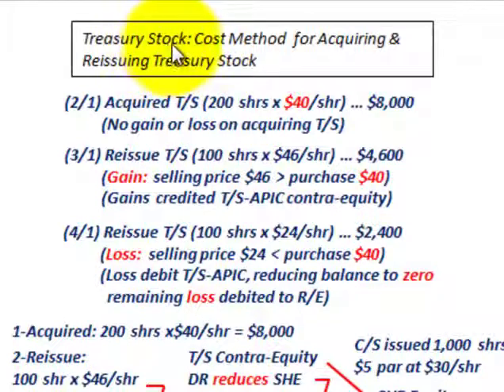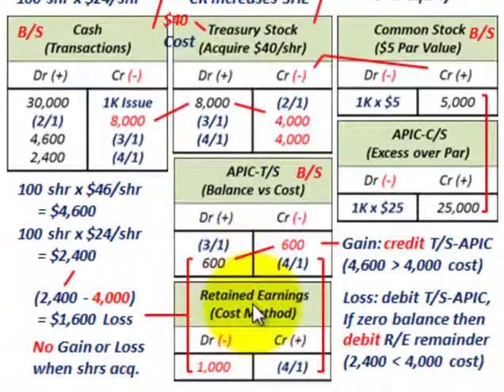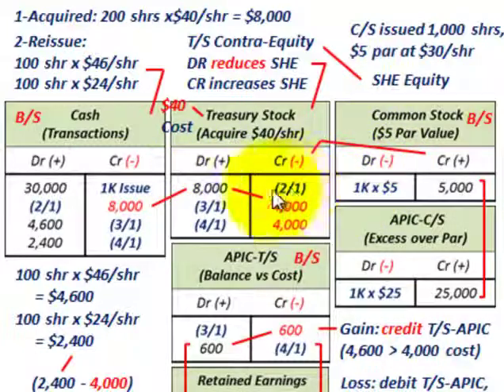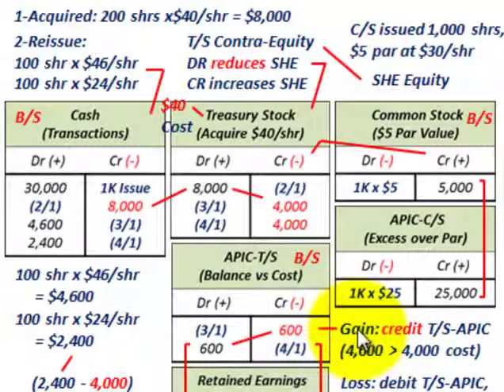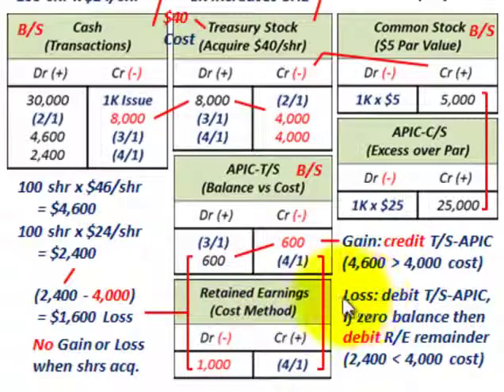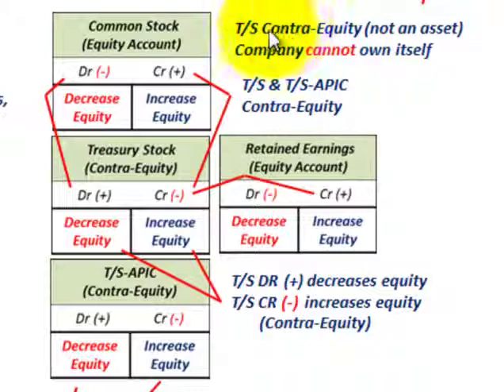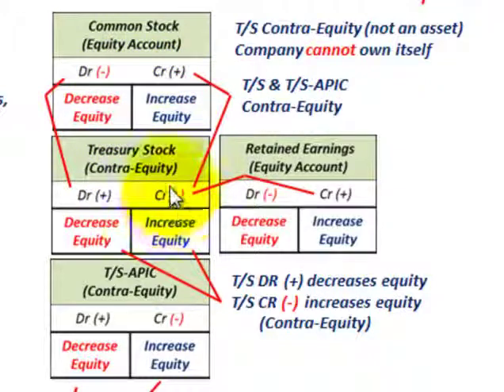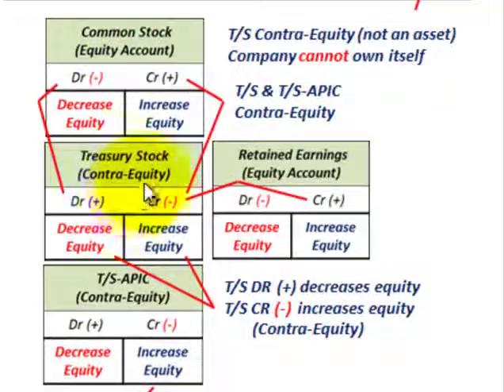Stock Issue (Treasury Stock Cost Method, Acquire & Reissue T/S, Gains & Losses To Equity)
Accounting for Treasury Stock using the Cost Method for reacqusition (purchase) of Treasury Stock and reissuing (sale) of Treasury Stock at a gain and at a loss, example (2/1) Acquired T/S (200 shrs x $40/shr), $8,000 (No gain or loss on acquiring T/S), (3/1) Reissue T/S (100 shrs x $46/shr)  4,600, (Gain:  selling price $46greater thanpurchase $40), (Gains  credited T/S-APIC contra-equity), (4/1) Reissue T/S (100 shrs x $24/shr),400 (Loss:  selling price $24 less than purchase $40), (Loss debit T/S-APIC, reducing balance to zero remaining loss debited to R/E), Cost Method Summarized (Rules to Follow): 1-In all stock transactions, no gains or losses are shown on I/S, 2-No gain and no loss when shares are acquired, 3-Gains credited to T/S-APIC (selling price greater than purchase price), 4-Losses debited  to T/S-APIC, if there is any balance in it & then debit R/E (selling price less than purchase price), that is why R/E cannot increase by share transactions, Remember T/S & T/S-APIC are contra-equity accounts: When T/S is sold at Gain or Loss for both Asset (cash) & Equity increases, T/S purchased opposite is true, detailed accounting by Allen Mursau